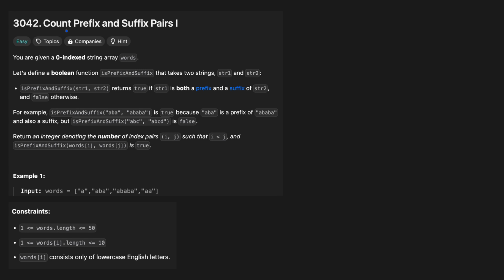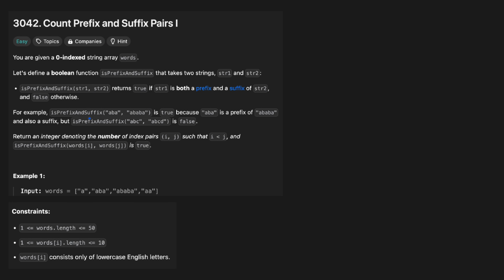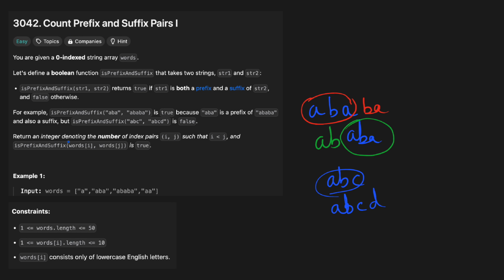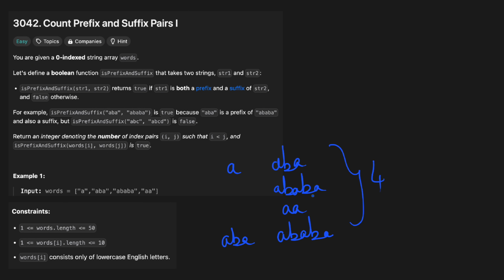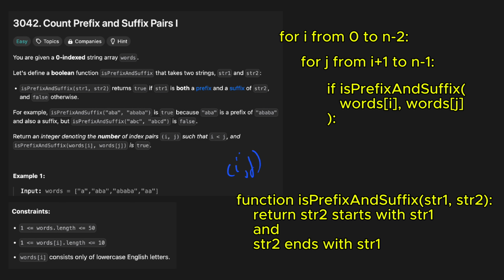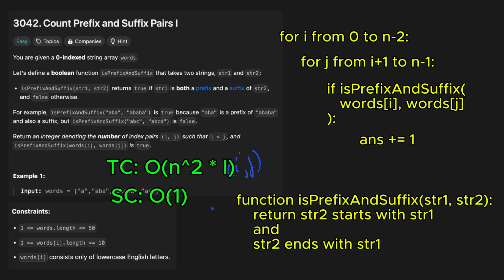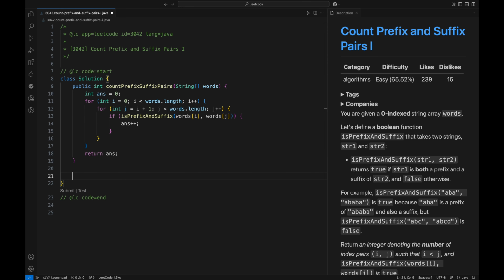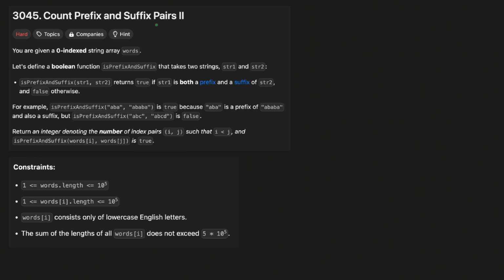Count Prefix and Suffix Pairs I - Leetcode 3042 - Java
Problem Description

You are given a 0-indexed string array words.

Let's define a boolean function isPrefixAndSuffix that takes two strings, str1 and str2:

isPrefixAndSuffix(str1, str2) returns true if str1 is both a  prefix and a suffix of str2, and false otherwise.
For example, isPrefixAndSuffix("aba", "ababa") is true because "aba" is a prefix of "ababa" and also a suffix, but isPrefixAndSuffix("abc", "abcd") is false.

Return an integer denoting the number of index pairs (i, j) such that i &lt; j, and isPrefixAndSuffix(words[i], words[j]) is true.